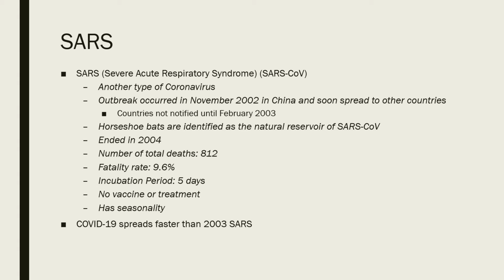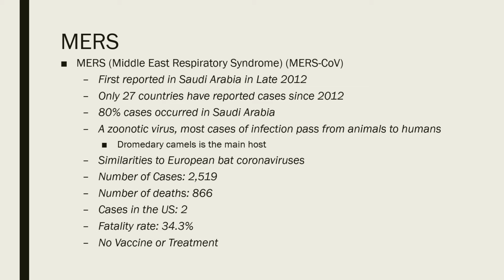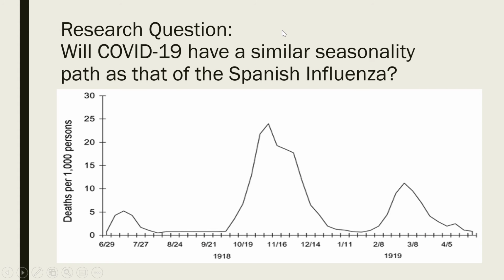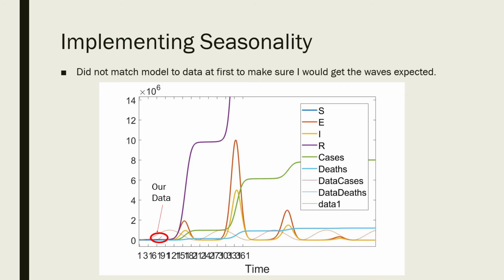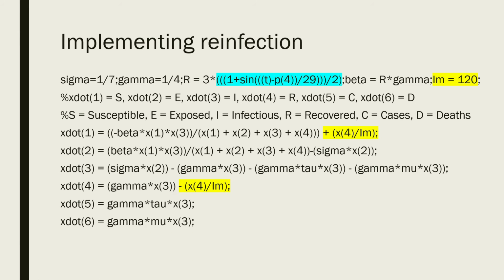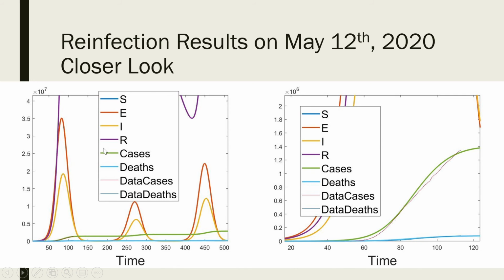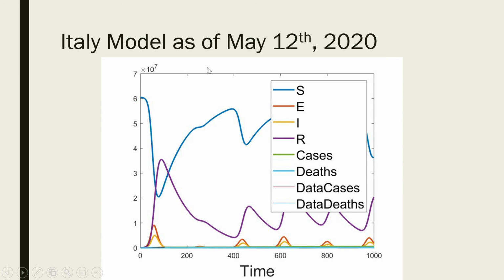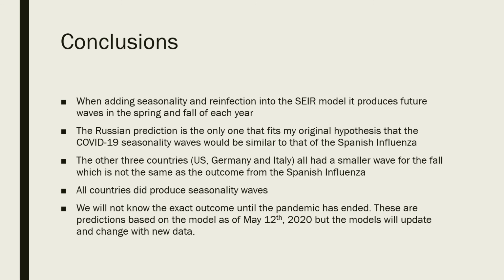COVID-19 Model Predictions (Seasonality)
This model uses the known SIER model and extends it to incorporate seasonality into the model.